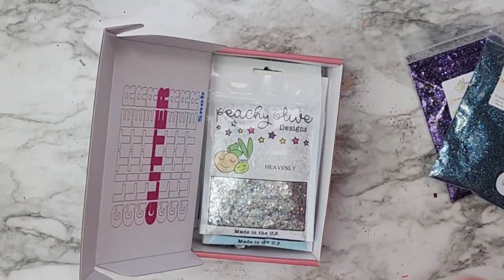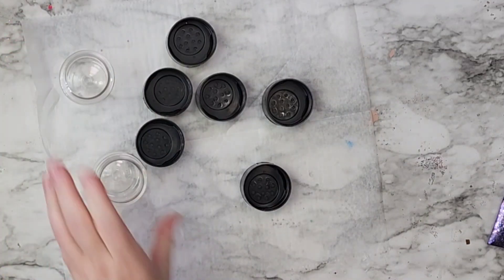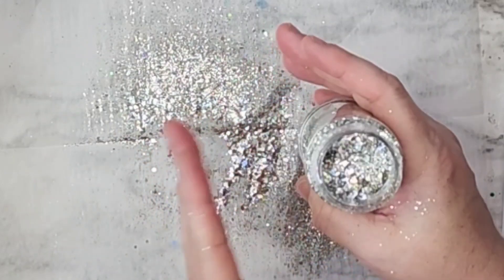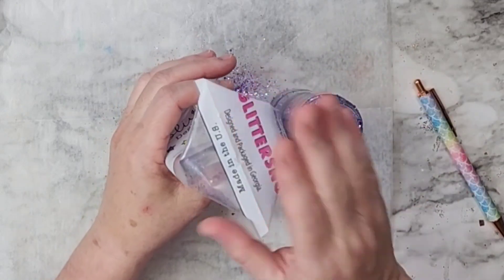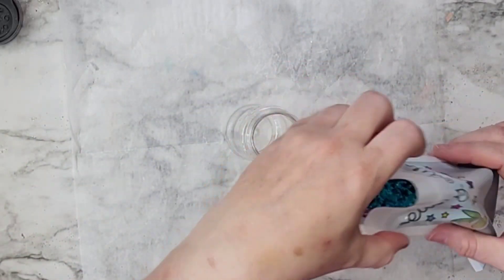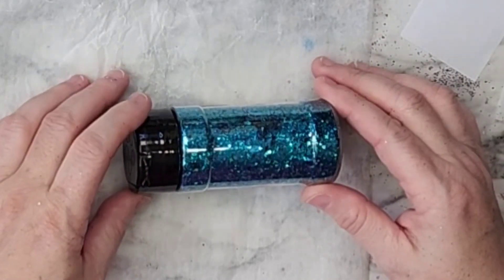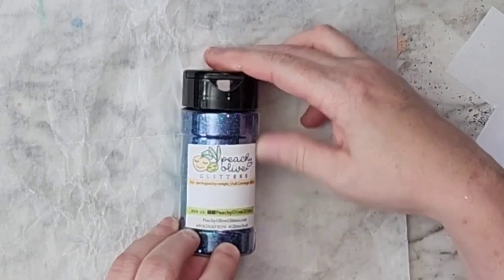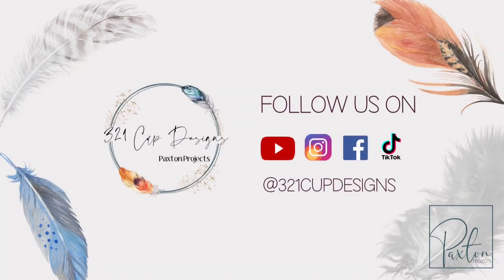The Wait is Over... See What's Inside the Peachy Olive Glitters Palette for April 2023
Hello welcome back!!! Today’s tutorial was inspired by an idea I had!